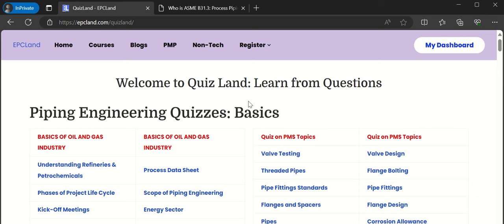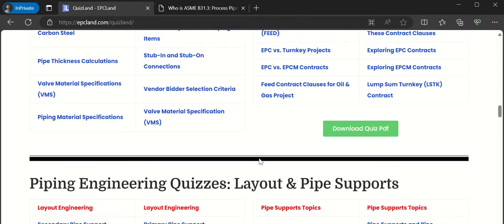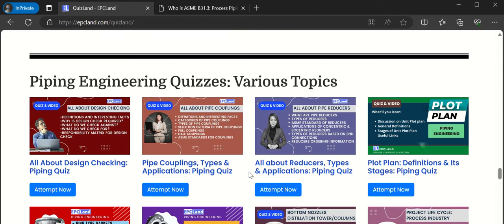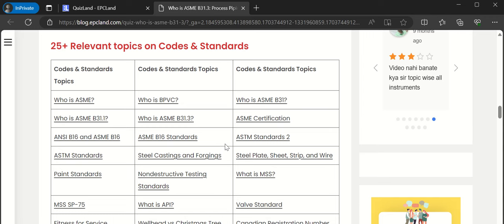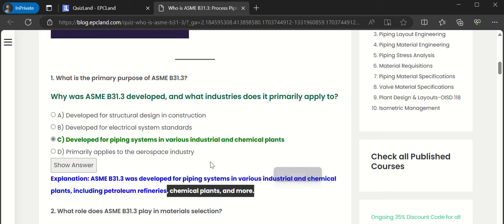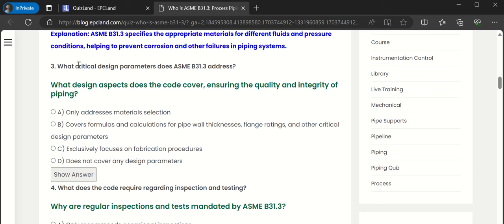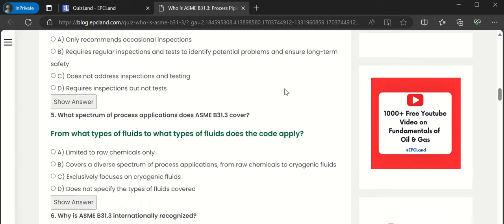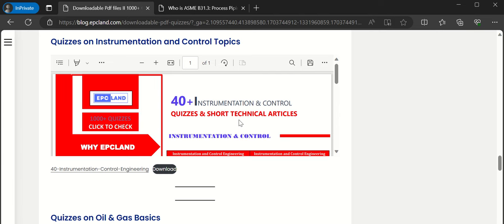Piping Engineering Quizzes: Test Your Knowledge on Various Topics in Pipe Design and Analysis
🔍 Are you a piping engineering enthusiast or a professional looking to challenge your skills? Dive into our engaging quizzes covering a wide array of topics in piping engineering! From fundamentals to advanced concepts, these quizzes will test your understanding of pipe design, analysis, and industry standards.

👉 Quiz Topics Include:

Pipe Material Selection
Piping Codes and Standards
Fluid Flow and Hydraulics
Stress Analysis in Piping
Piping Components and Fittings
Welding Procedures and Inspections
Piping Layout and Isometrics
🏆 Whether you're a student, engineer, or someone passionate about the world of pipes, these quizzes offer a fun and educational way to enhance your knowledge. Challenge yourself and see how well you know the ins and outs of piping engineering!

XXXXXX XXXXXX
Complete course on Piping Engineering
XXXXXX XXXXXX

Happy Learning! 😊